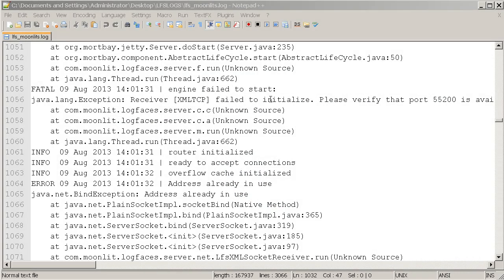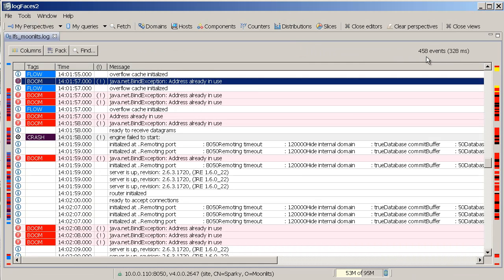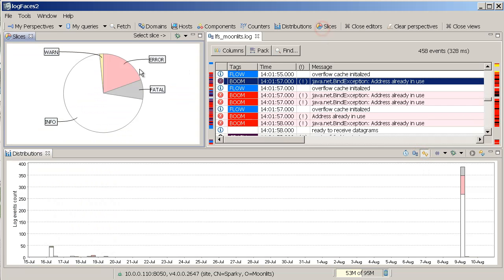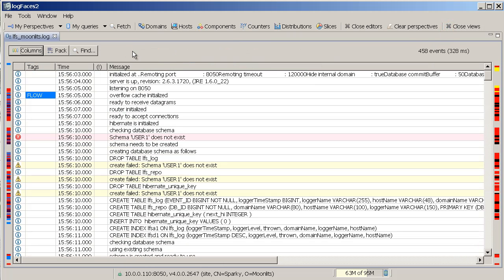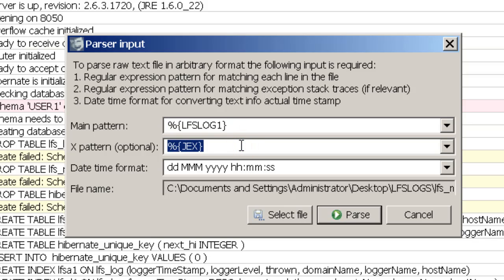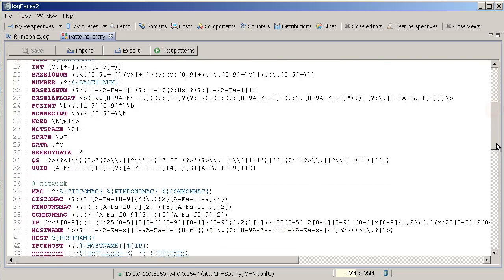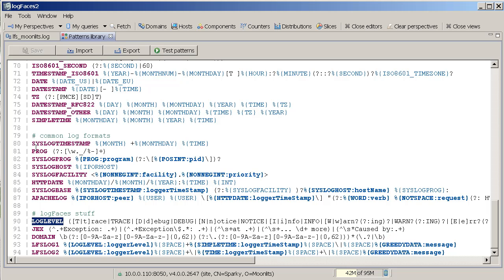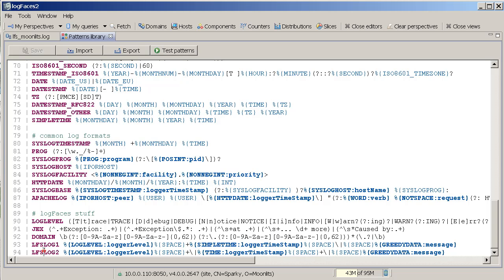Parsing log files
Demonstrates a technique for parsing log files.